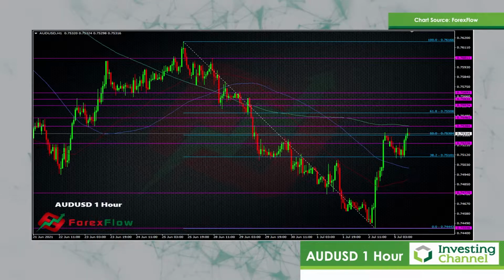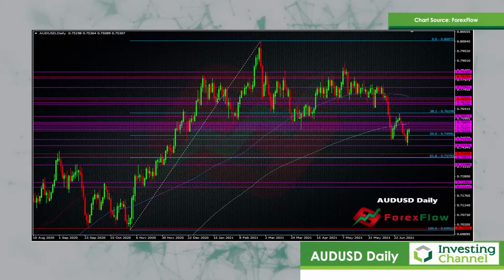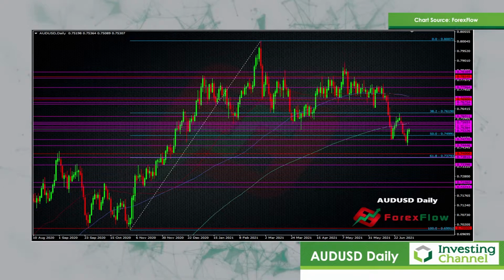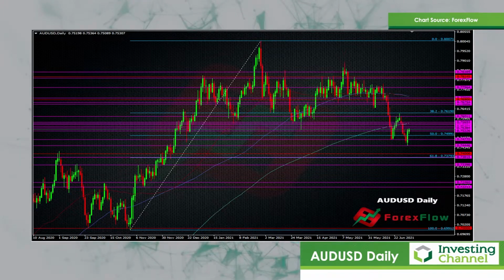Following Up On Trades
Today, Ryan follows up on the trade he was discussing last week - which worked out pretty nicely - AUDUSD.